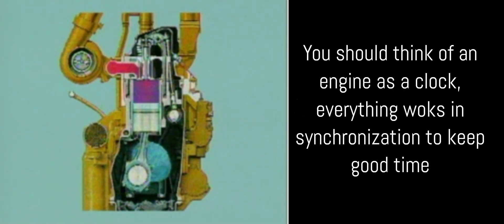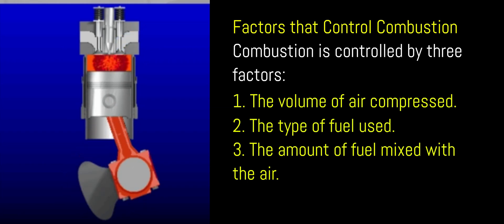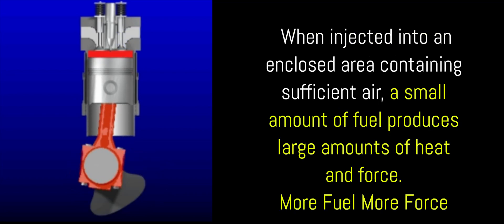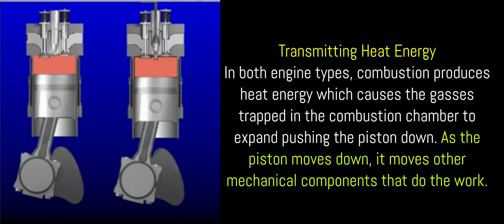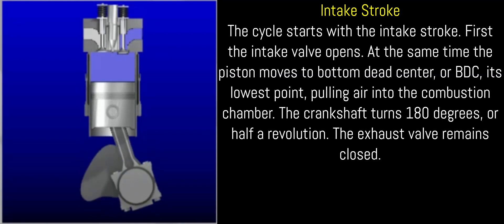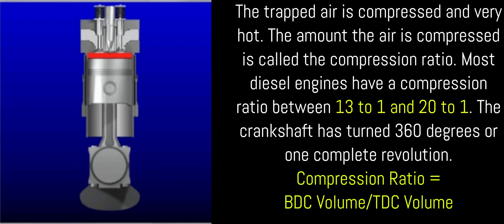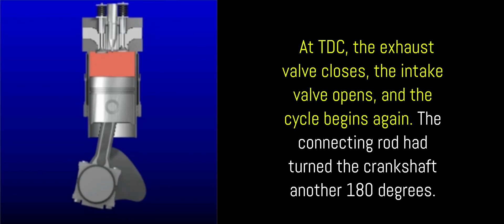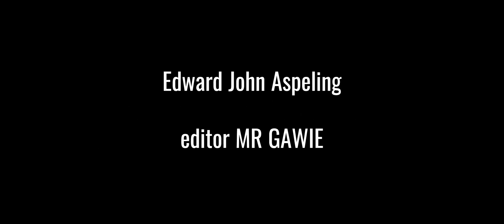Diesel engine basics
these are the basics of the diesel engine.